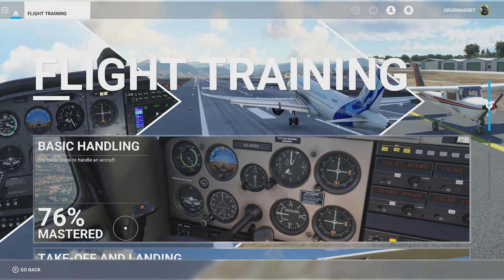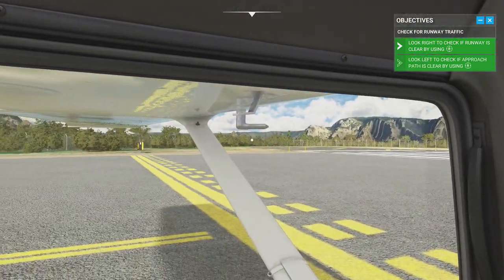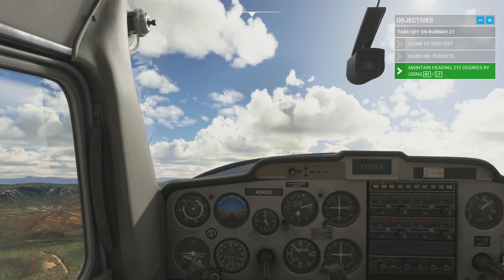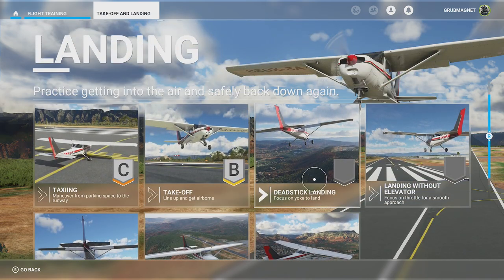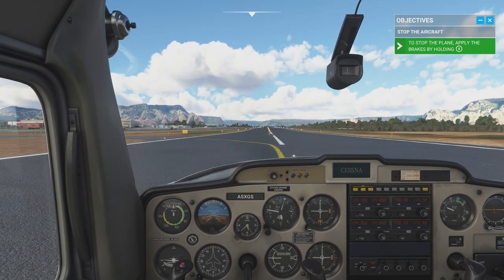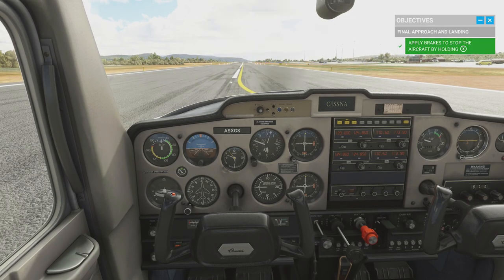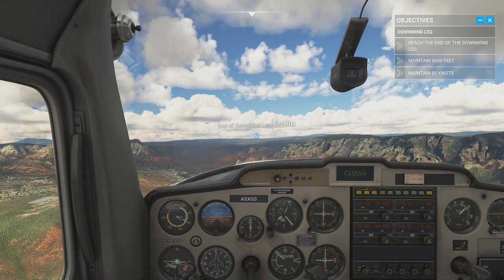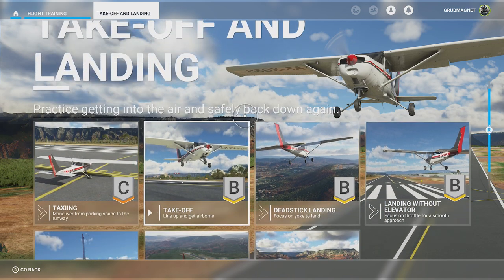Microsoft Flight Simulator Flight Training Take Off And Landing Walkthrough Gameplay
With Microsoft Flight Simulator hitting Xbox Game Pass yesterday, I'm continuing my flight training with the in game tutorials. In this video, I go through the take-off and landing tutorials.

Chapters:
00:00 Video Start
00:18 Taxiing
05:05 Take-Off
11:30 Deadstick Landing
14:24 Landing Without Elevator
17:36 Landing
21:53 Downwind
26:45 First Solo Flight

I'm playing Microsoft Flight Simulator on Xbox Series X. It looks great. My only complaint so far is how sensitive the controls seem on the Series X controller. I am finding the controller very sensitive on various games so this possibly isn't solely an issue with Flight Simulator. However, I do think I'll need to investigate the sensitivity controls at some point as even slight moves on the left stick cause substantial movements of the plane.

About Microsoft Flight Simulator
From light planes to wide-body jets, fly highly detailed and accurate aircraft in the next generation of Microsoft Flight Simulator. Test your piloting skills against the challenges of night flying, real-time atmospheric simulation and live weather in a dynamic and living world. Create your flight plan to anywhere on the planet. The world is at your fingertips.

HDR: HDR functionality available with supported games and TVs.